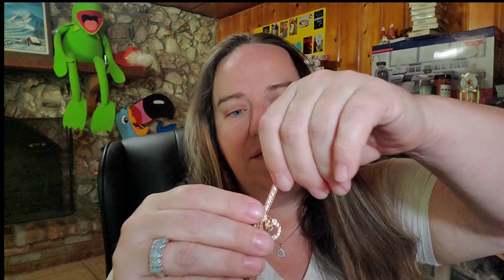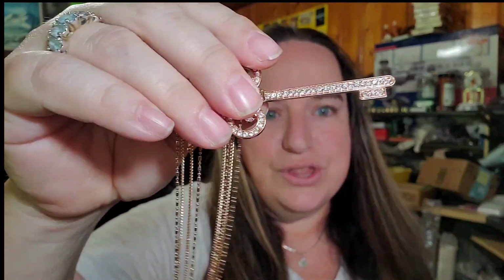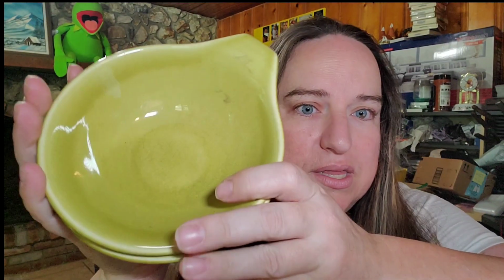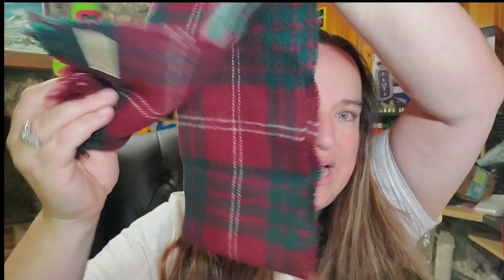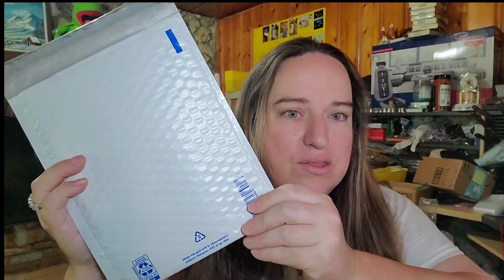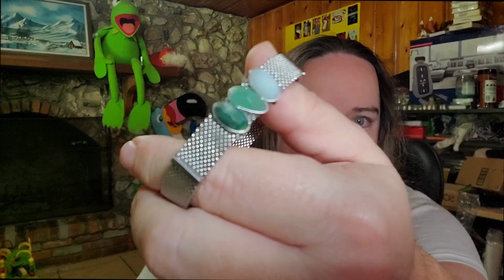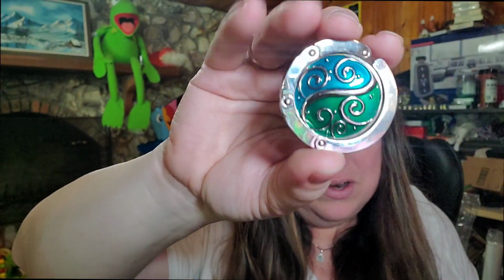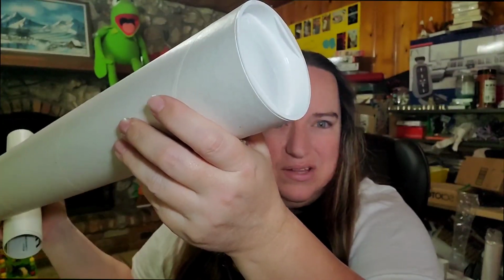Big Profit Item on Ebay Look For These Fast Sale Big Money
Shipping Supplies

12 rolls of thick packing tape

6x6x6 boxes for first class items (I try to use free priority whenever I can on priority mailing, but these 6x6x6 only weigh about an oz and perfect for protecting lighter weight items)

12x18x6 boxes, these I use for dvd/vcr combos most fit perfectly in these

9x6x4 boxes for a little bigger items that still weigh under a pound and go first class

250 6”x9” bubble mailers – I only get these when I don’t have a ebay coupon!

19x24 poly mailers great for large blankets/bedding

24” photo booth with different backgrounds comes with lights this works great for smaller items to get professional photos

53”x18’ white photo paper, this is the best I’ve found I tape to wall to do photos of hanging garments and larger items.

Jewelry props

Heat Sealer

12” poly tubing (you can get individual poly bags, but this is cheaper in the long run)

12" heat sealer